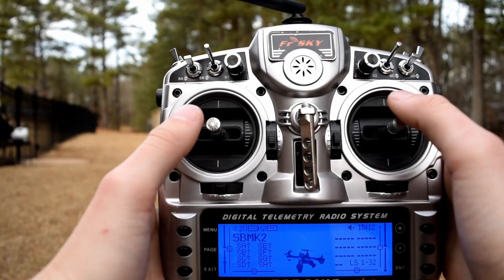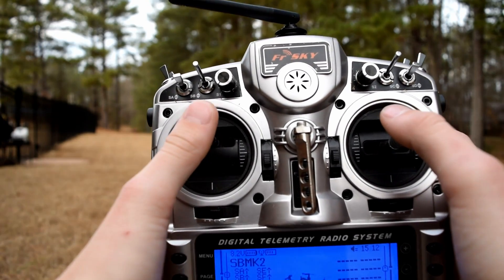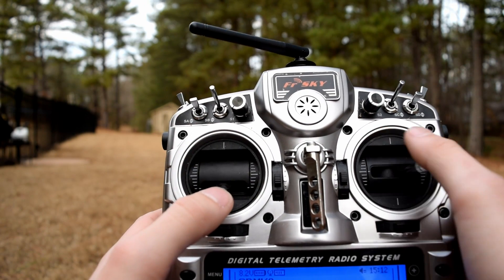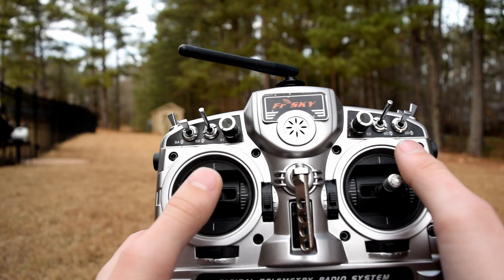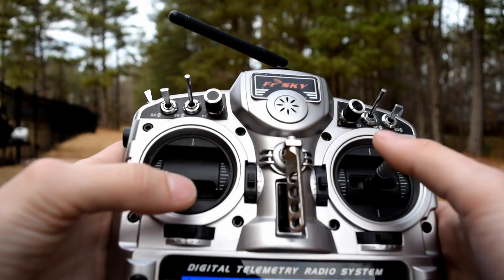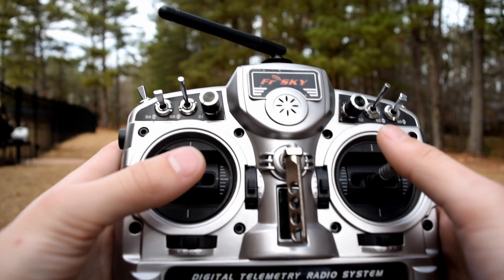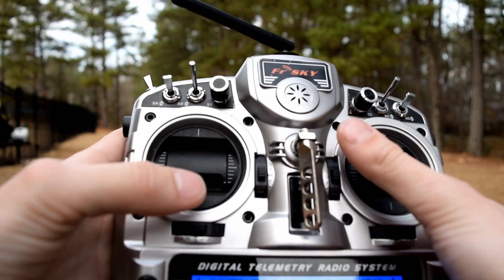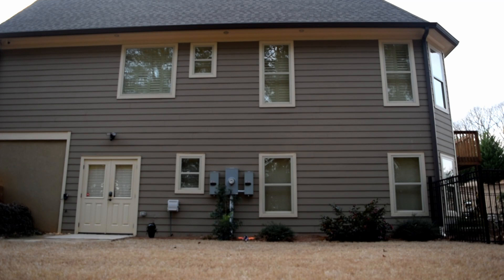How to Flip a Quadcopter In Acro/AIR Mode